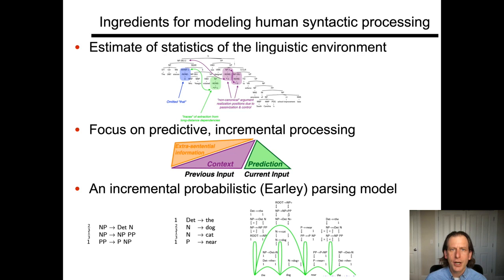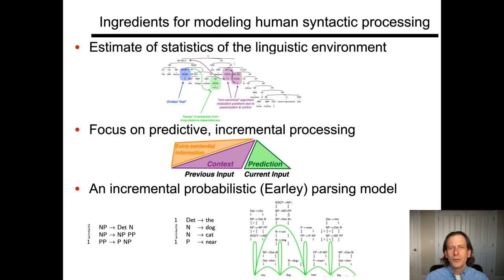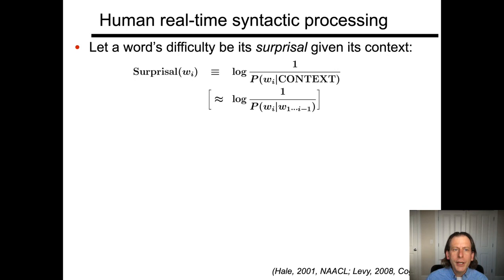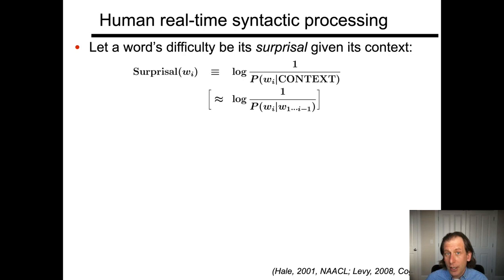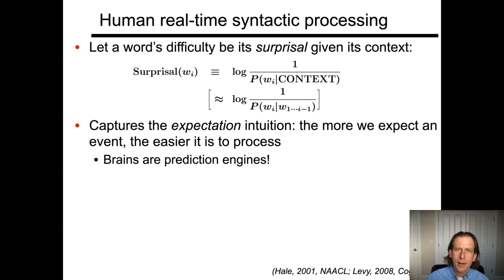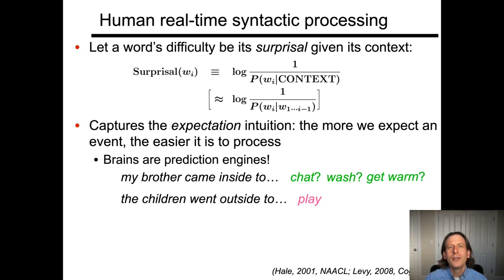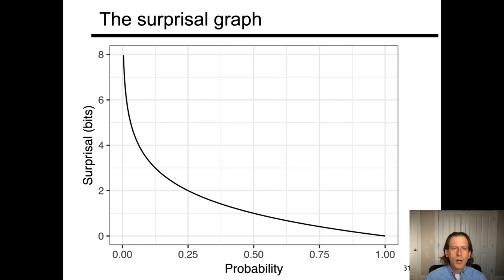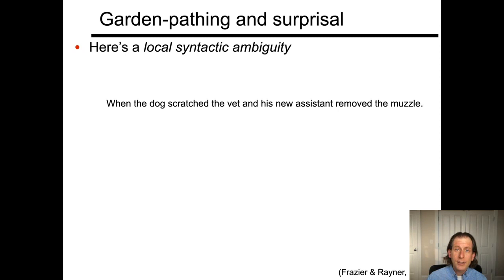Human syntactic processing and surprisal: garden pathing